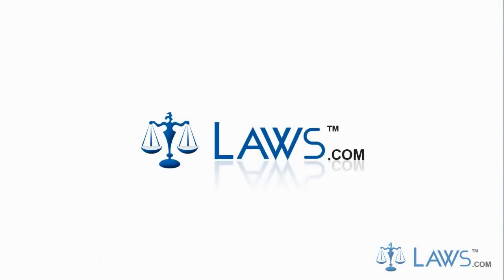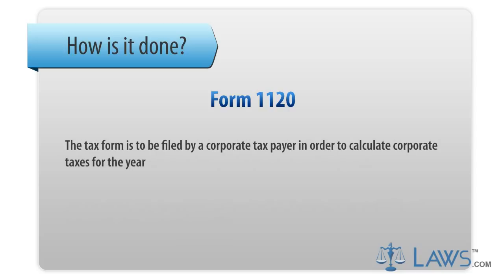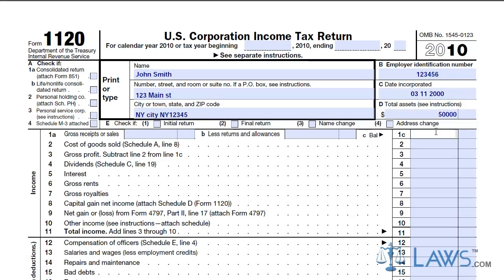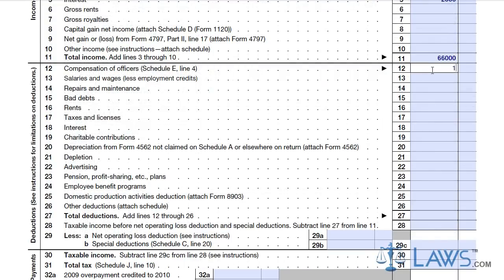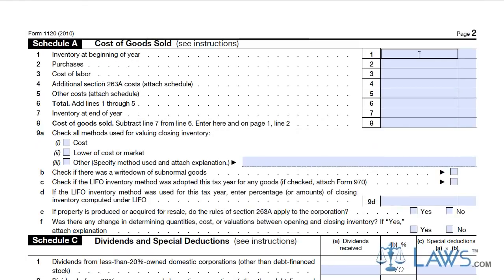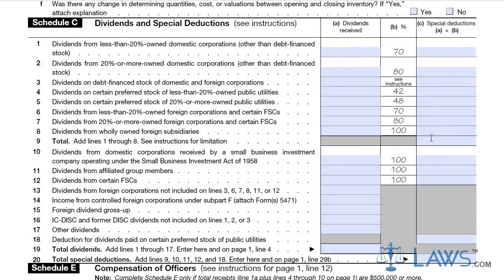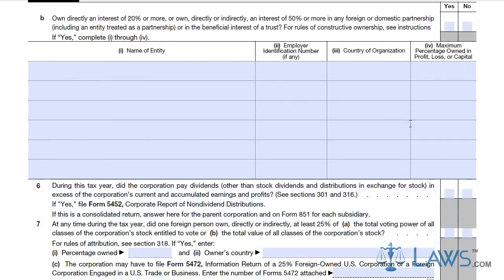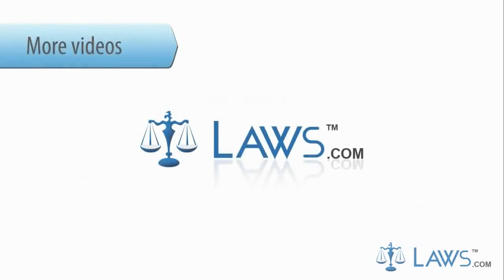Learn How to Fill the Form 1120 U.S. Corporation Income Tax Return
To download the Form 1120 in printable format and to know about
the use of this form, who can use this Form 1120 and when one should use this Form 1120  form.